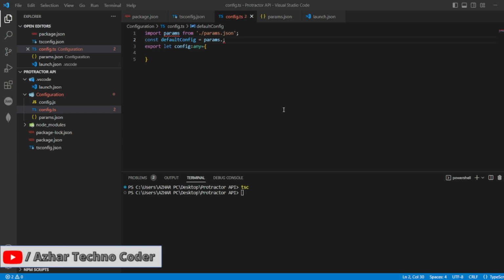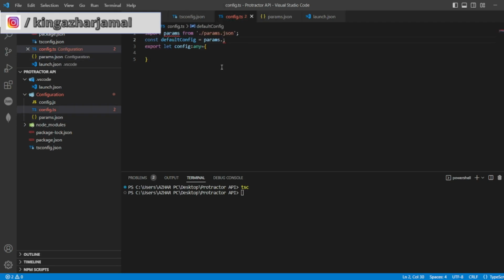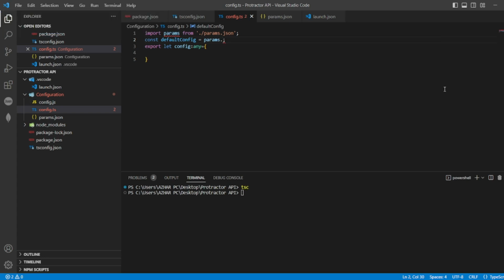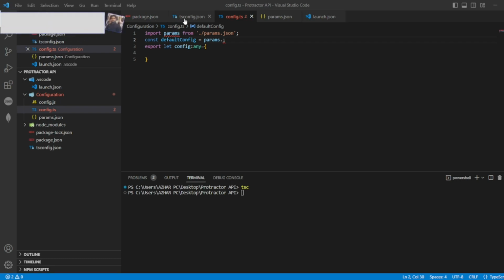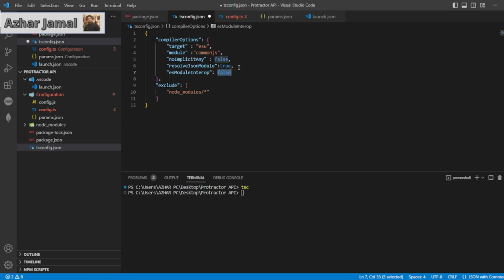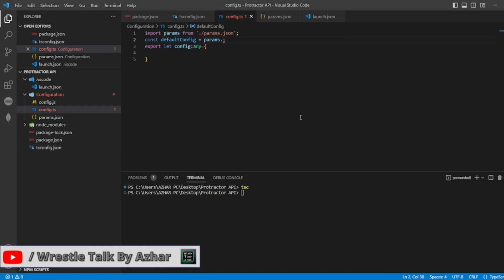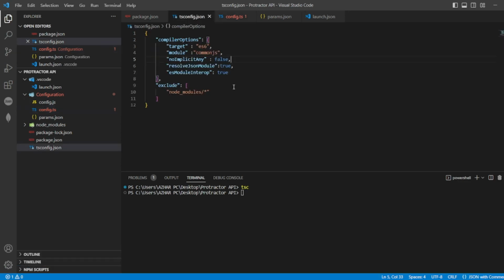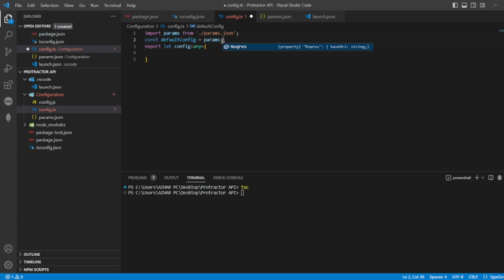How to fix Module can only be default-imported using the 'esModuleInterop' flag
Solution:
Add 'esmoduleInterop : true' under compiler options of tsconfig.json file

Chapters:
0:00 - Introduction to the video
0:37 - Procedure to fix Module can only be default-imported using the 'esModuleInterop' flag
1:26 - End tags and subscription to the channel